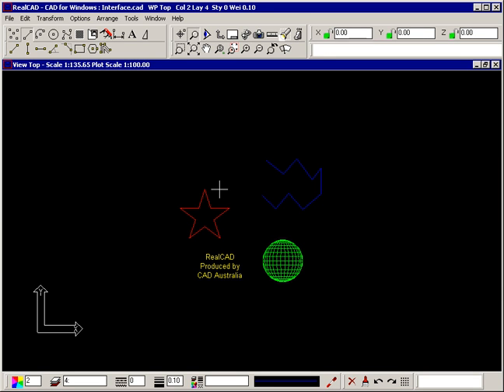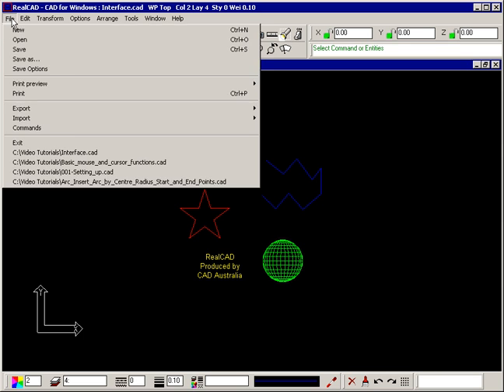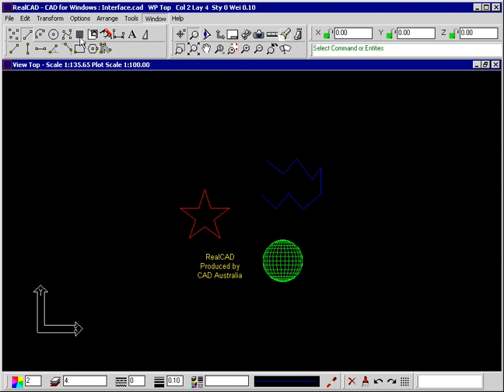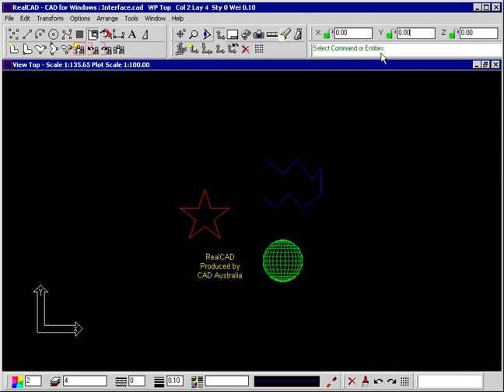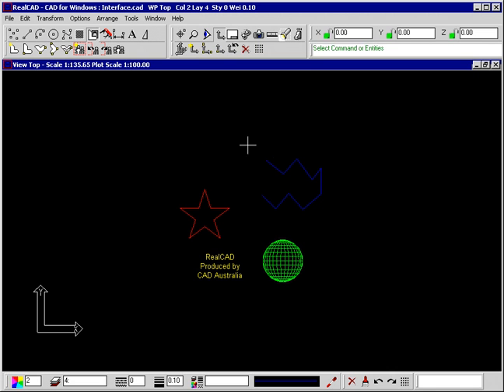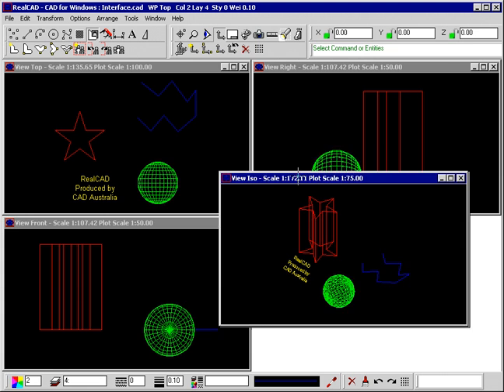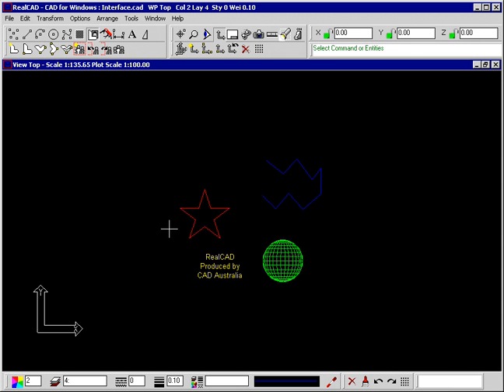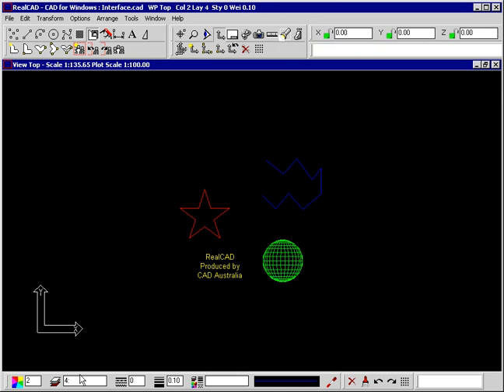Intro CAD Interface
Intro RealCAD Interface